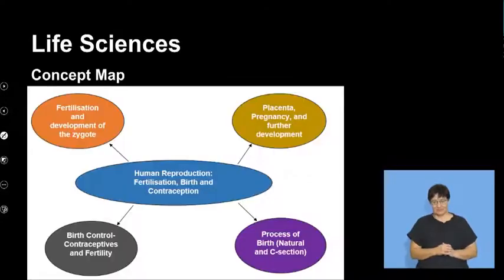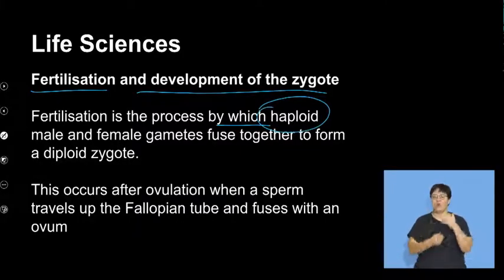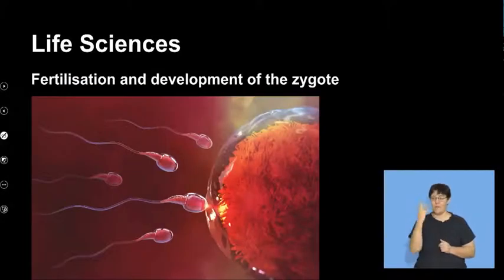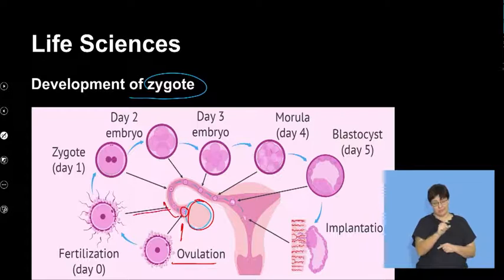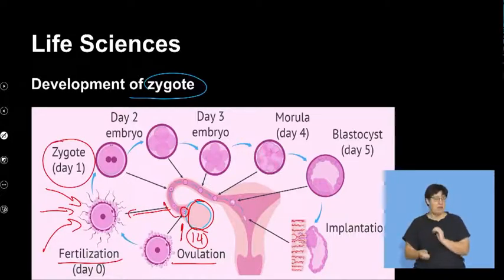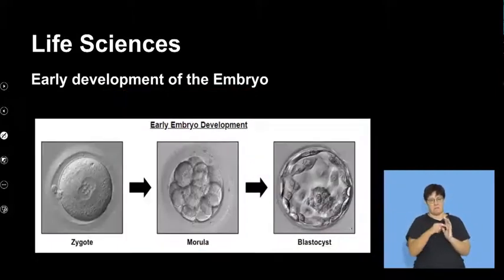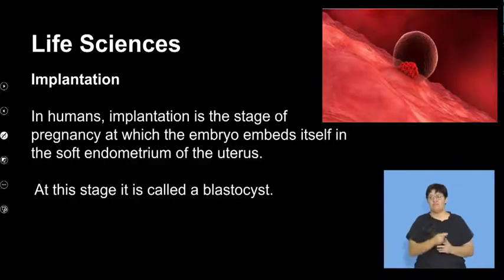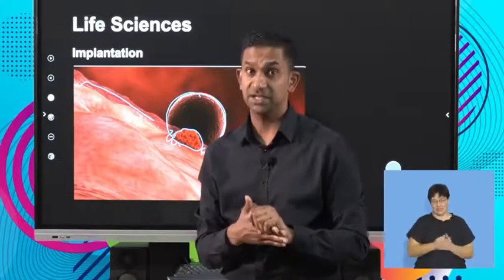Human Reproduction Ferilisation Birth & Contraception S1